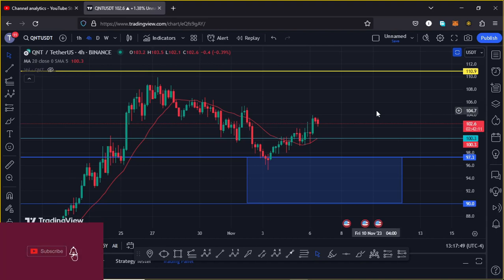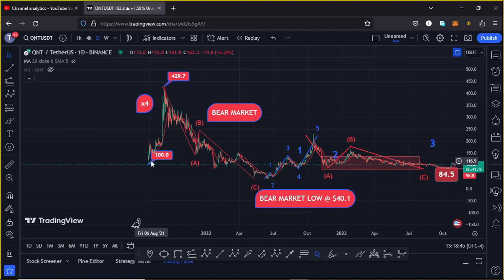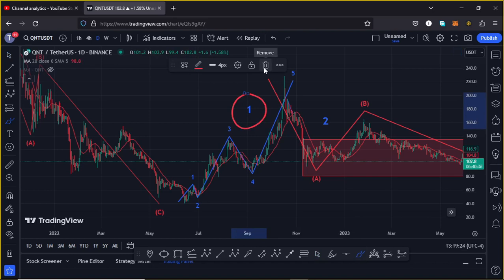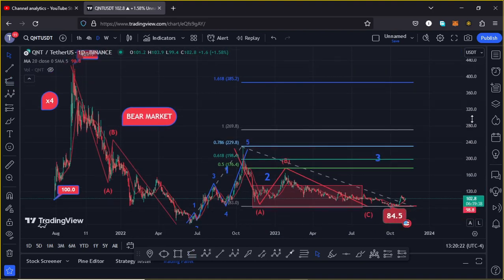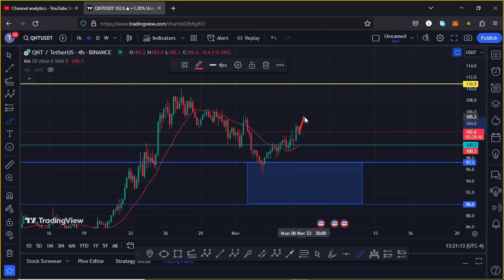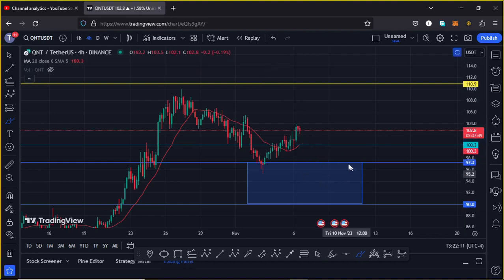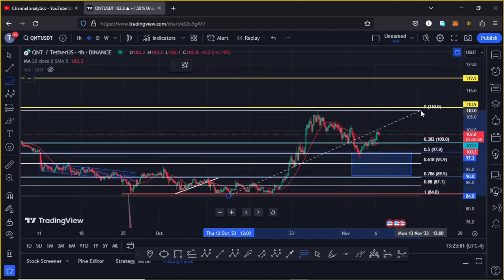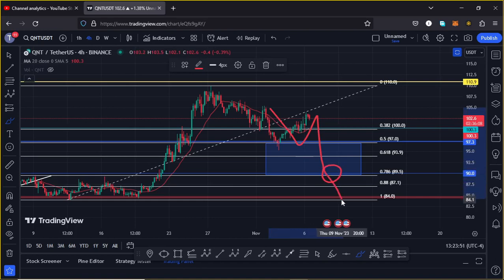🔥QUANT (QNT) WILL NEVER SEE THESE PRICES AGAIN